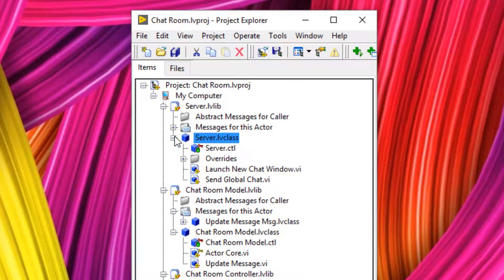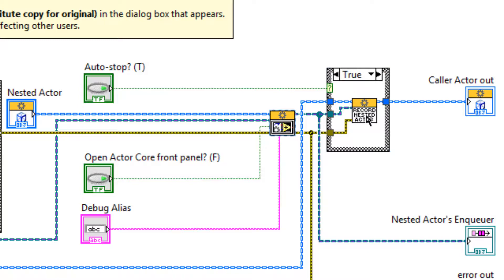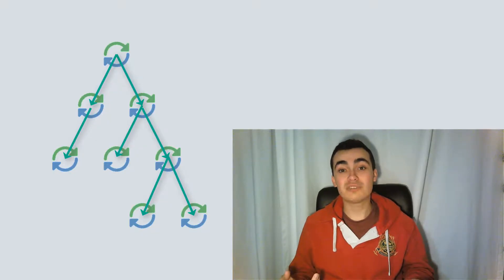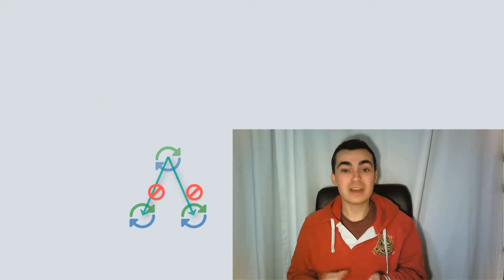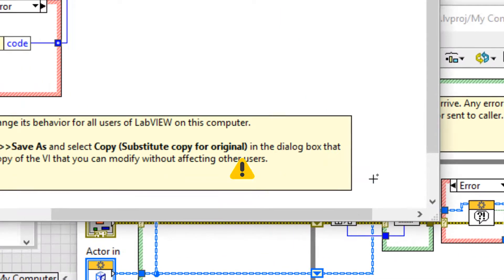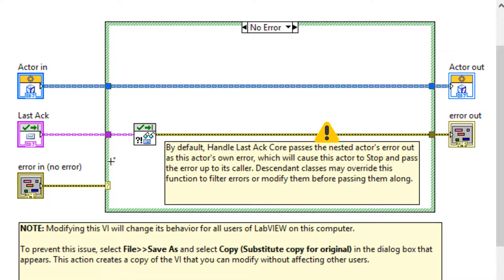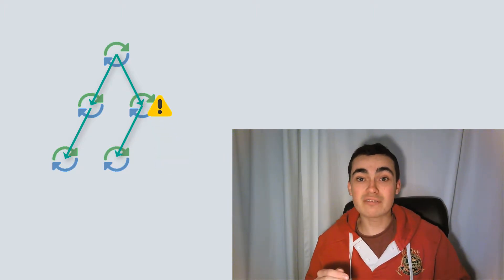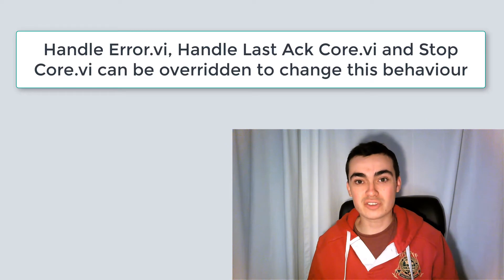7. How Actor Systems Stop and What Happens When an Error Occurs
In this video I explain the Auto-Stop behaviour of actors in the Actor Framework, and also what happens when an error occurs in an actor

Tom McQuillan